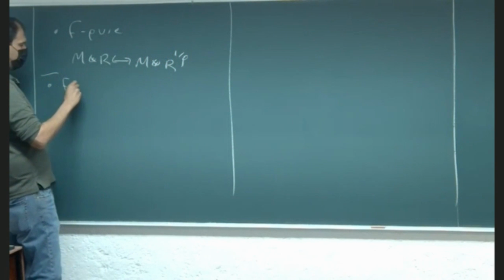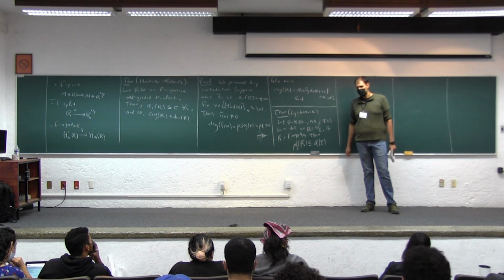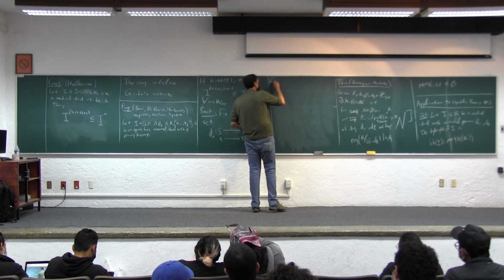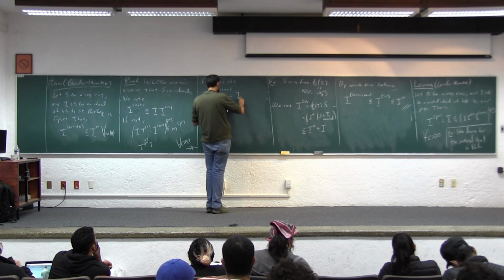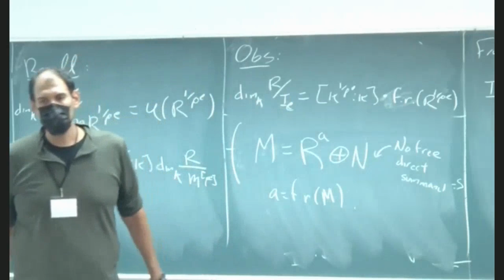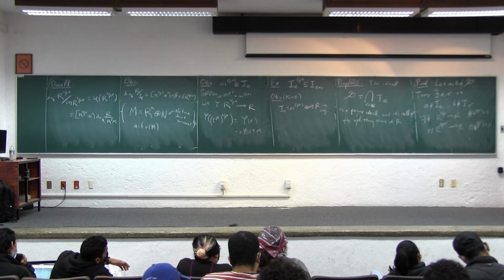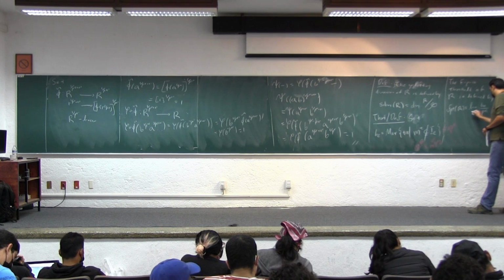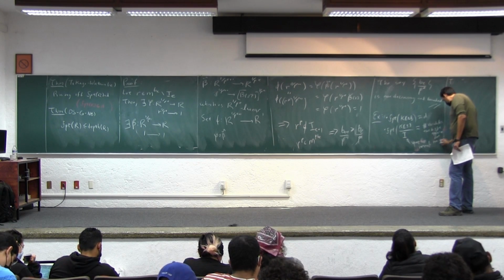Methods in positive characteristic Lecture 3